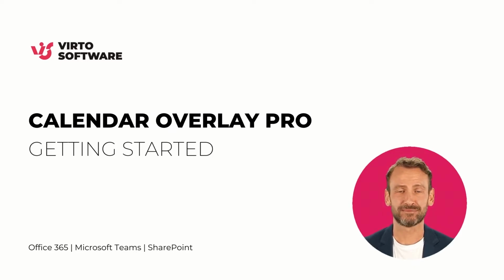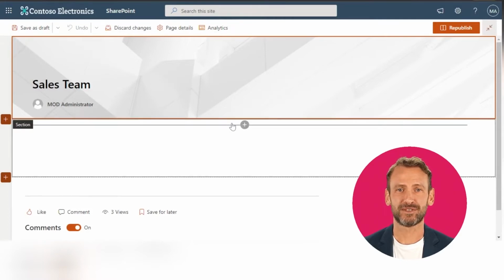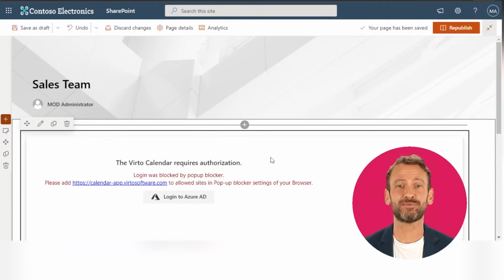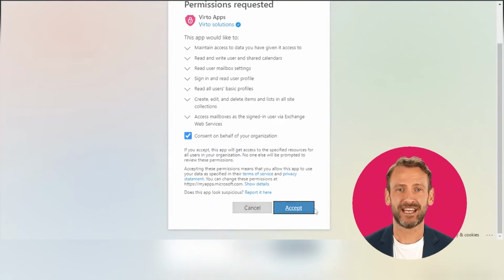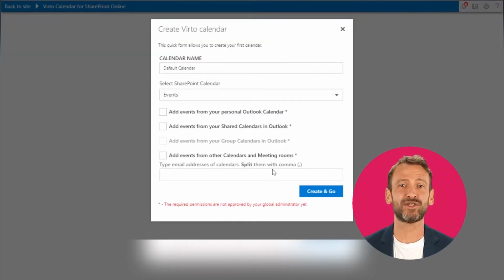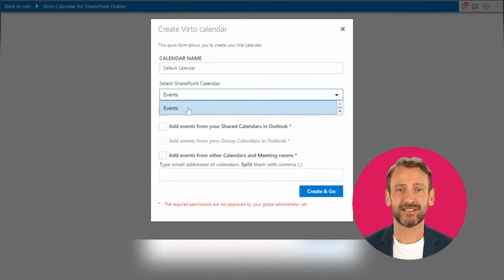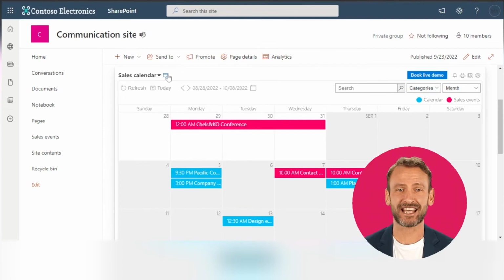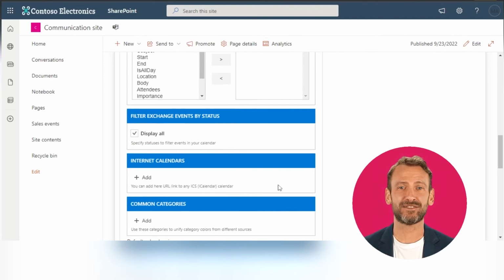Getting started with Virto Calendar Overlay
Welcome to Virto Calendar Overlay, a tool that brings all your calendars together in one place in SharePoint Online and Microsoft Teams. In this video, I show how to get started and create your first calendar after the app is installed in your tenant.

Recorded in 2022 with Virto Calendar Overlay, the earlier version of Virto Calendar App. The new Virto Calendar App came out in April 2024, and its screens look different. Follow the current getting-started guide below.

00:00 Welcome to Virto Calendar Overlay
00:20 Adding Virto Calendar Overlay to your SharePoint site
00:45 Permissions Request
00:56 Configuring your calendar
01:16 Your first calendar in action
01:39 Thanks for watching